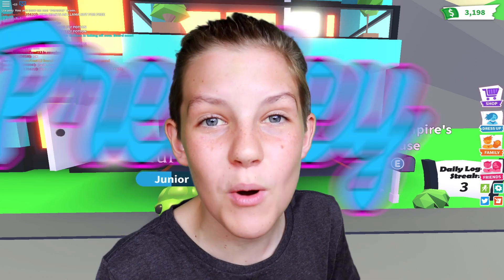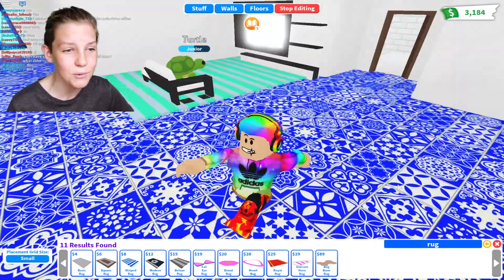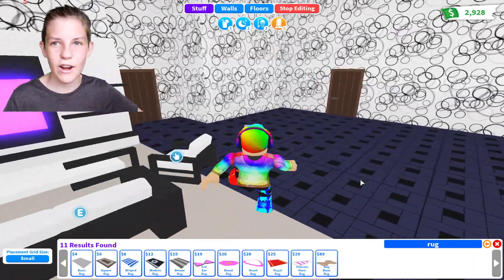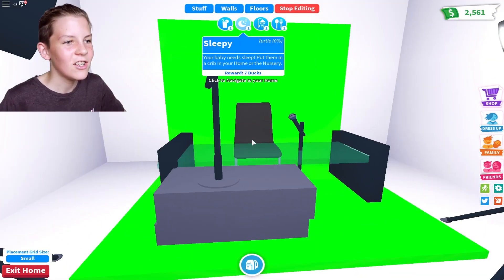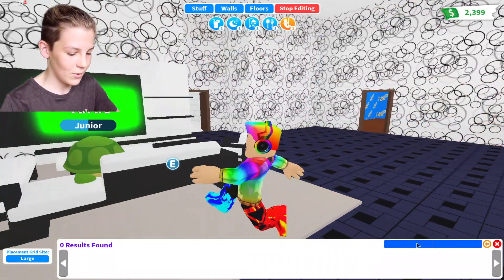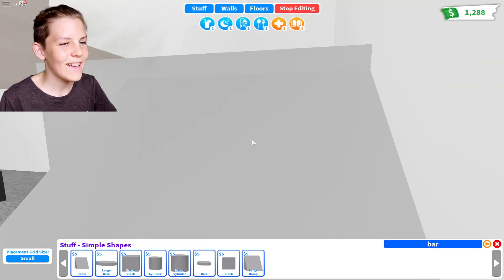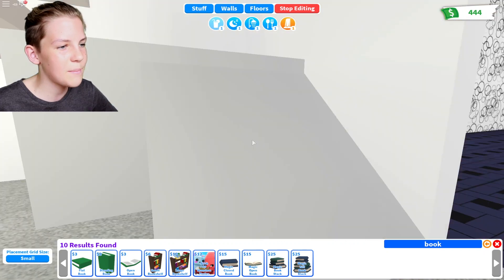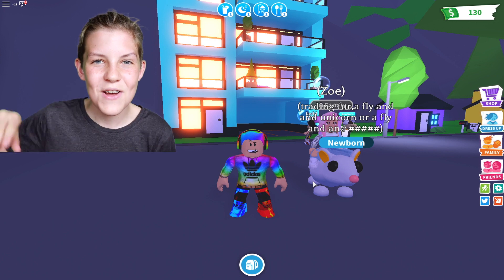DECORATING THE PENTHOUSE IN MY *NEW* APARTMENT! How to get FREE APARTMENT in Roblox Adopt Me Update!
If the comments are disabled.. comment on my twitter or insta
The winner of the FREE legendary TRAIN was recently announced and now Enter the NEW adopt me giveaway, the new luxury apartment in the new Adopt Me update! Want the NEW apartment for free Adopt Me Roblox watch the vid to find out how and to see the new adopt me update. In this video, Prezley decorates the penthouse apartment with the new furniture update in the new apartment in adopt me. The new apartment is so cool you can make rooms for all of the Aussie Pets like The Turtle, Koala, Kelpie or The Kangaroo!

Prezley likes watching PrestonPlayz, MeganPlays Roblox, IamSanna, Jeruhmi jeremy, Ronald OMG, Norris Nuts Gaming, Norris Nuts gaming Adopt Me, Denis, Denis Daily, Lazar Beam, ItsFunneh.

Watch my friends awesome vids here:
Jeremy Jeruhmi Plays Adopt Me Roblox